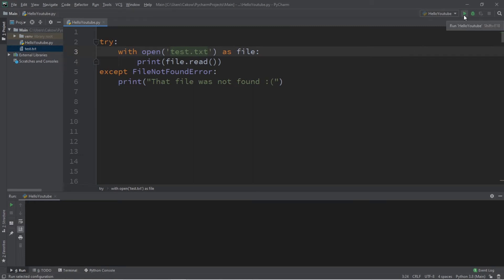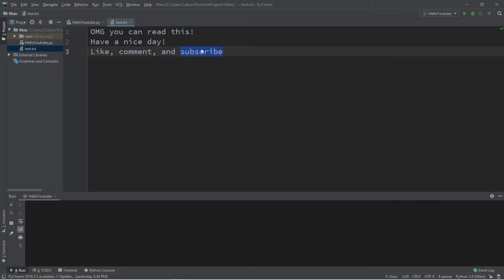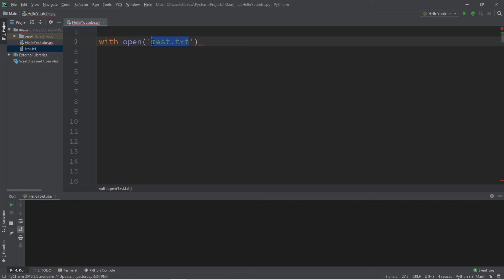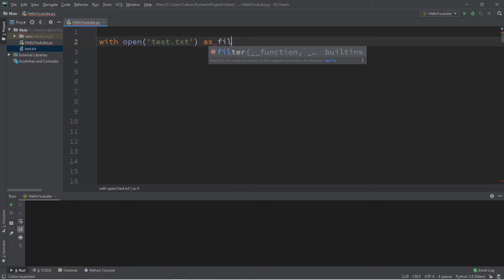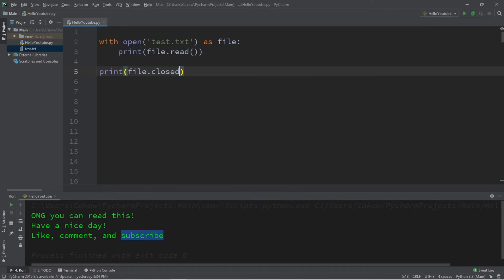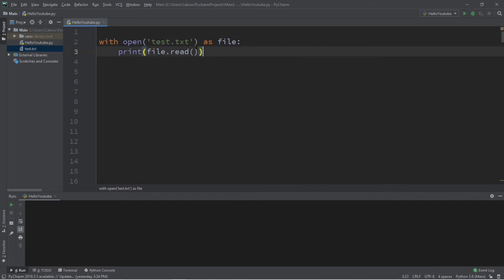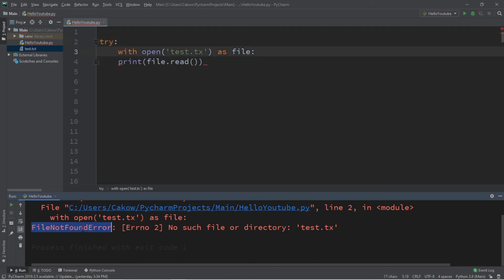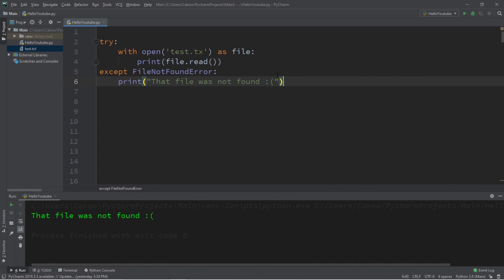Python read a file 🔍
Python reading files tutorial example explained

try:
    with open('test.txt') as file:
        print(file.read())
except FileNotFoundError:
    print("That file was not found :(")